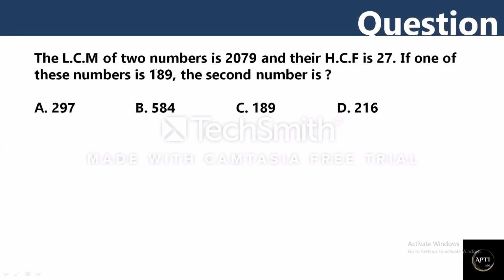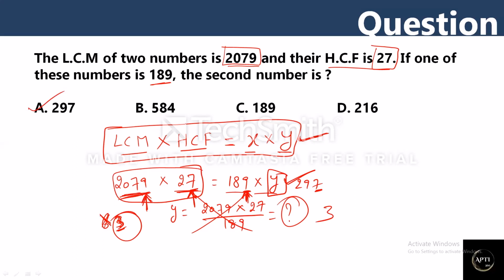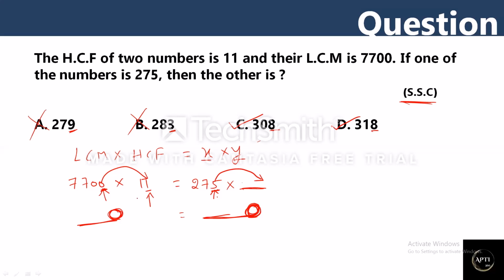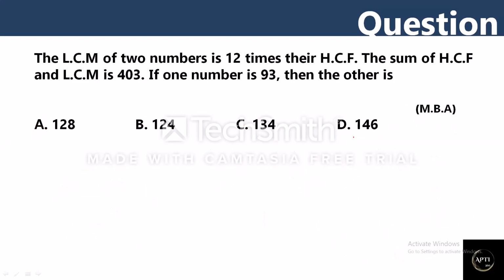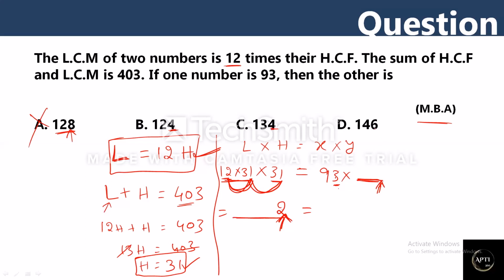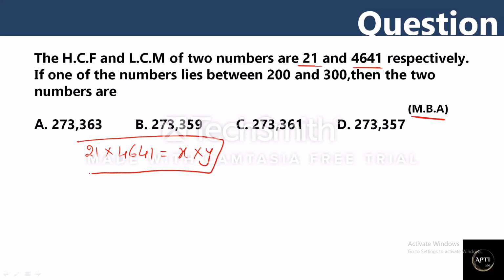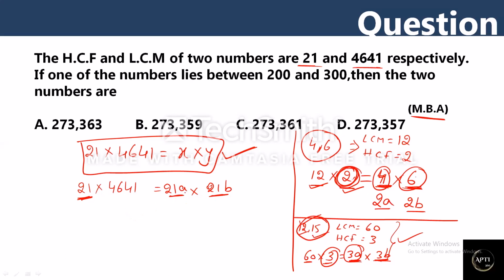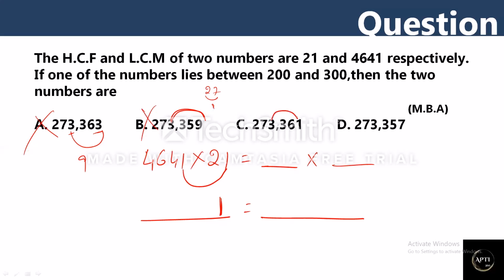Applications of LCM & HCF | Part-1 | Unique Method | Competitive Exams | By Sivaramesh | APTI360